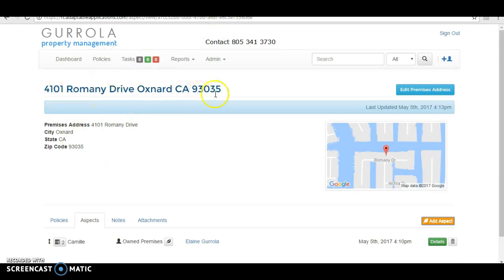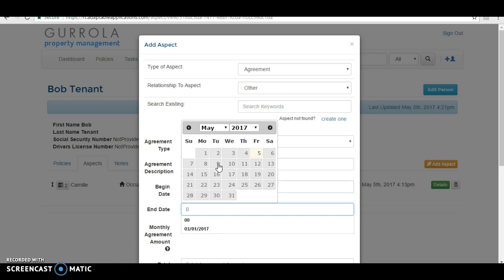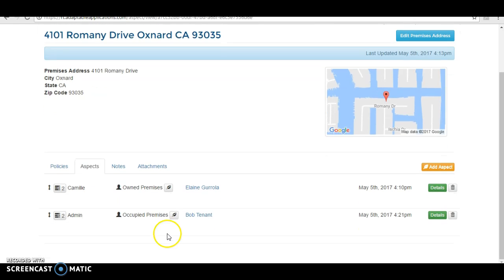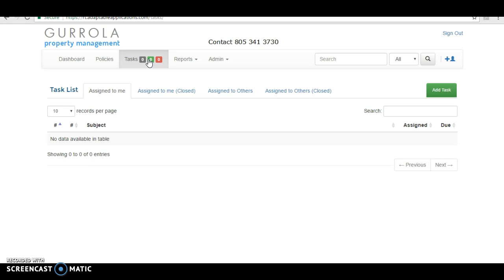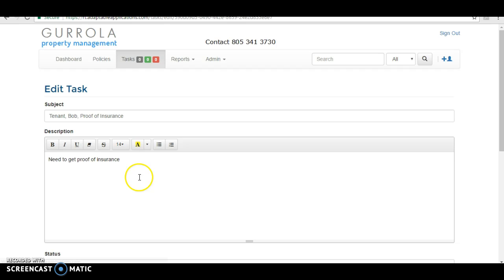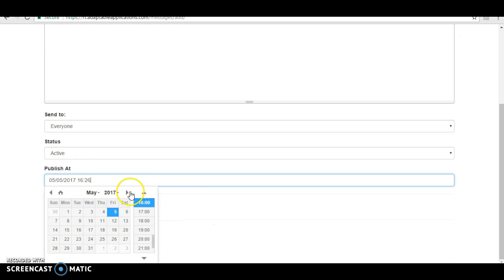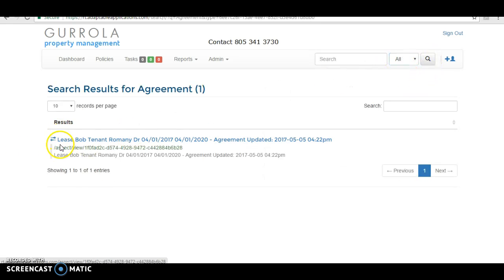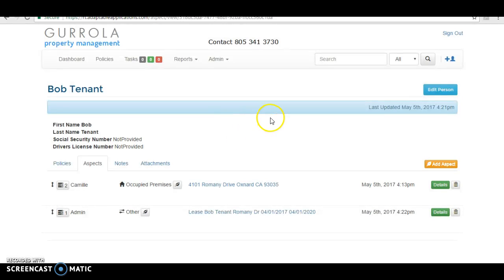Custom Database Systems